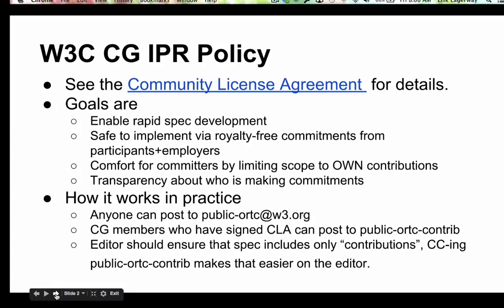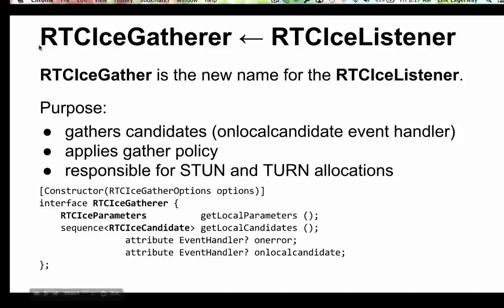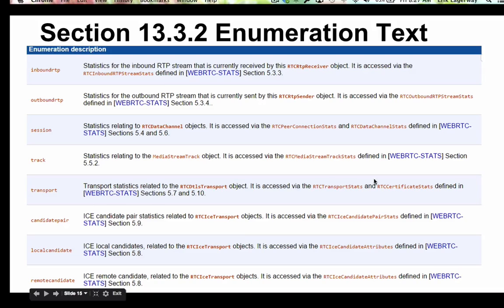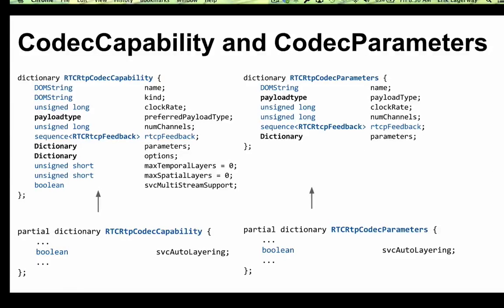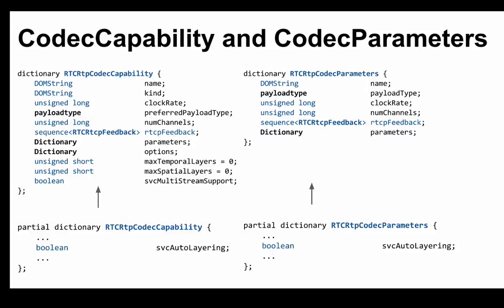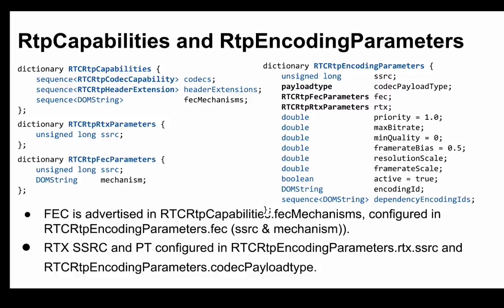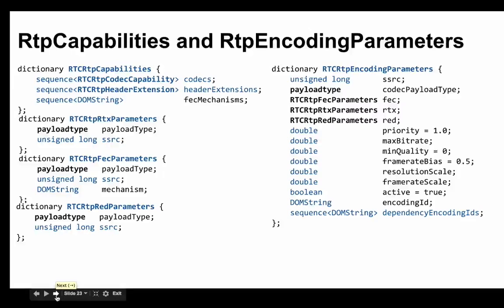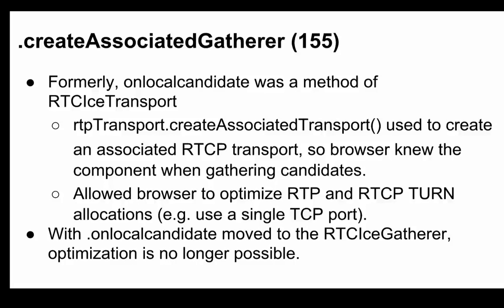W3C ORTC CG Meeting 6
Agenda

Review of spec changes

Outstanding 1.0 issues
– Stats
– IdP
– Synchronize with 1.0
– Datachannel ?

Rename IceListener to IceGatherer

Latching rules definition & added into spec
– Undefined RTP listening behavior – issue 48

Discuss SVC “automatic” configuration scenario vs manual configuration

Call for implementations. Existing reference implementations:
– Call for help, there is plenty to do, some examples:
– Browsers: JS Shim work
– Servers: Node.js work eg. SIP to ORTC Gateway

Google progress; Canary 39 Sender/Receiver – JS bindings? When will we see the rest of the ORTC API ?

Microsoft progress; Progress of Modern API? Under Consideration to Under Development?

Discuss options to migrate this work into the W3C WebRTC WG